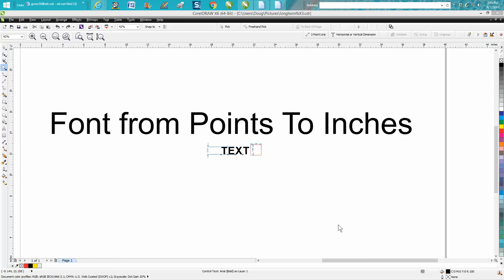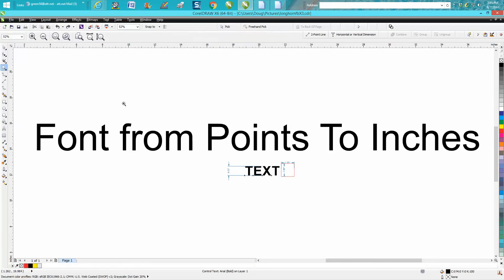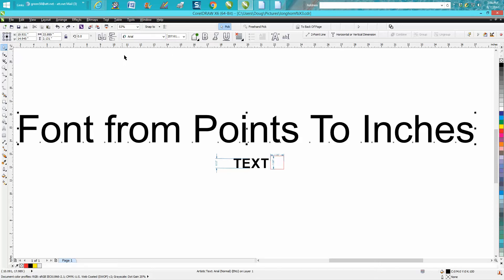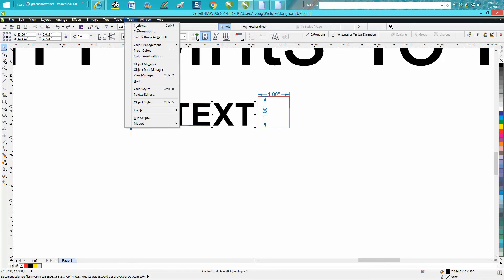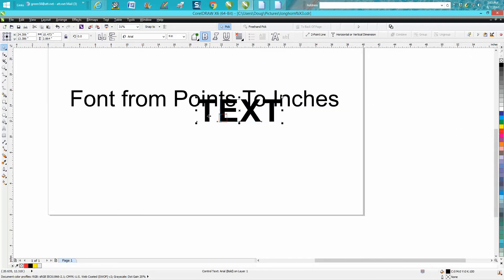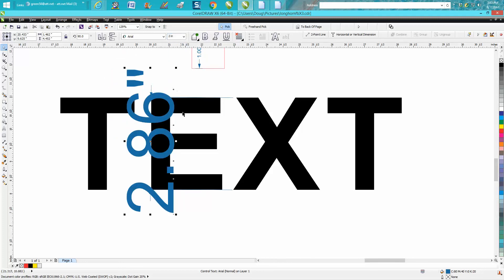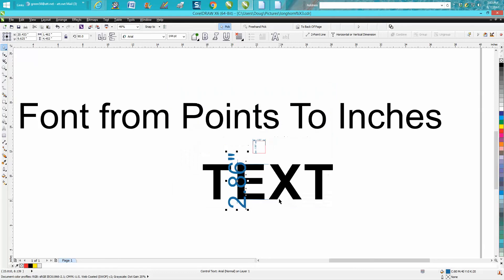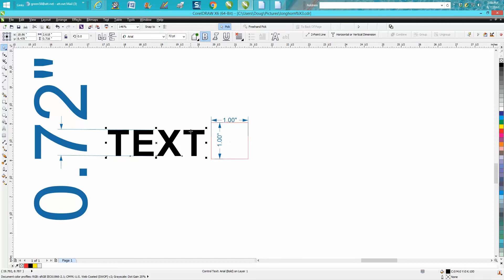Corel Draw Tips & Tricks Text from Point to Inches or Vice Versa